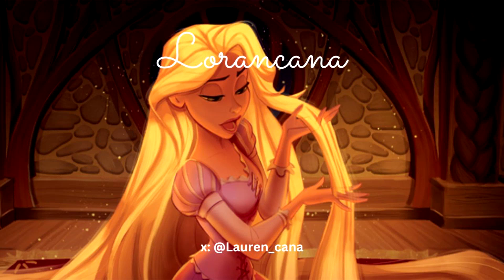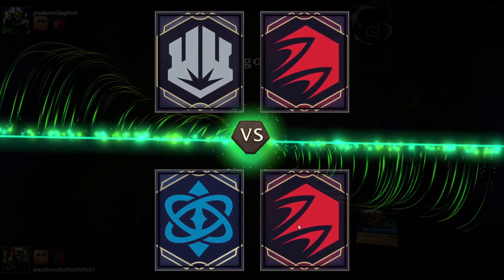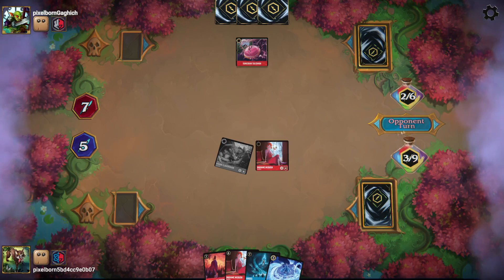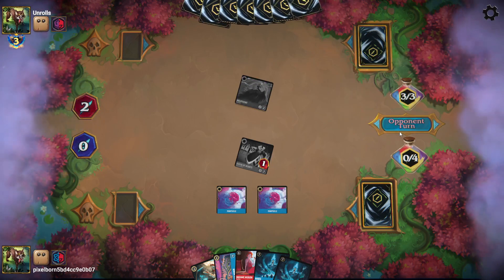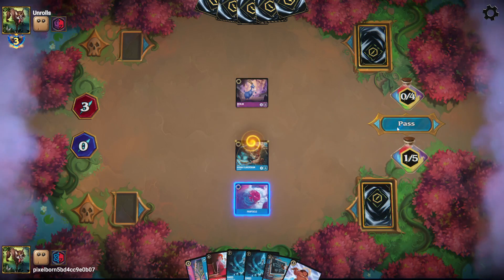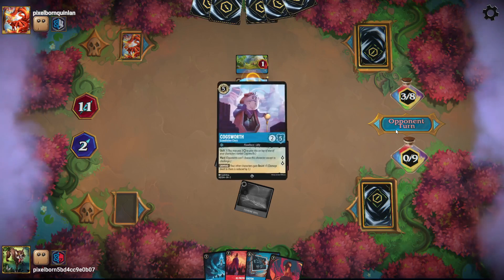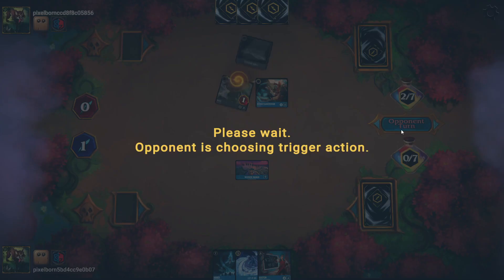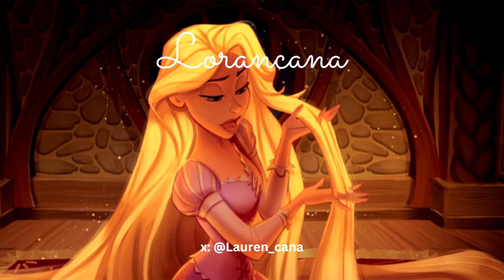RUBY SAPPHIRE PAWPSICLE CONTROL: Disney Lorcana Maui Maleficent Tamatoa Gaston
5 games with Ruby Sapphire Pawpsicle control

Sorry about the audio on this one, I'll look into what went wrong before the next.

0:00 Intro
0:54 Game 1
9:32 Game 2
24:59 Game 3
39:41 Game 4
50:17 Game 5
1:02:16 Outro